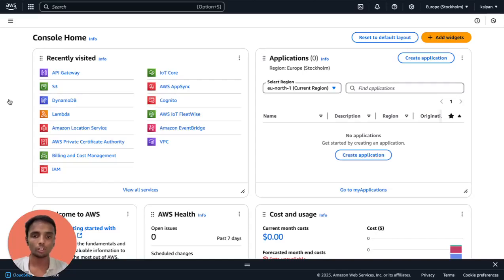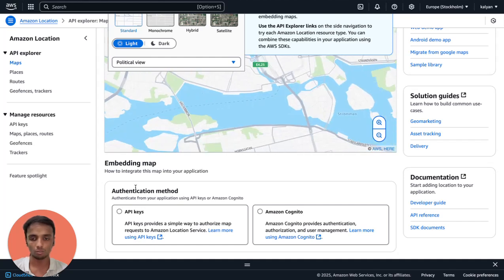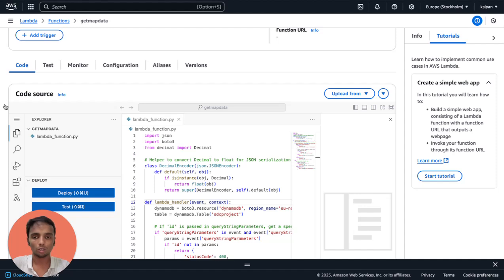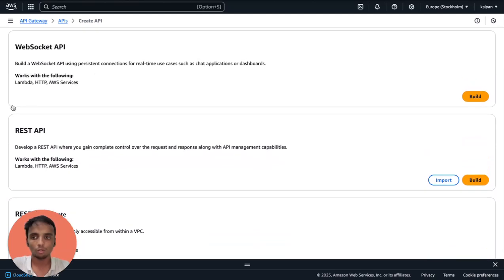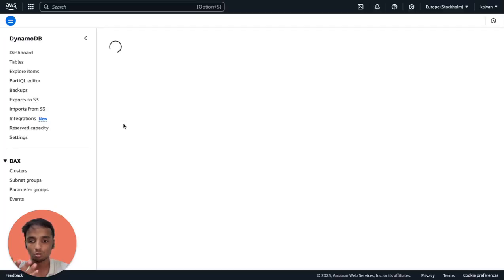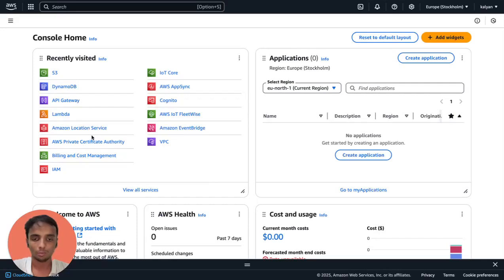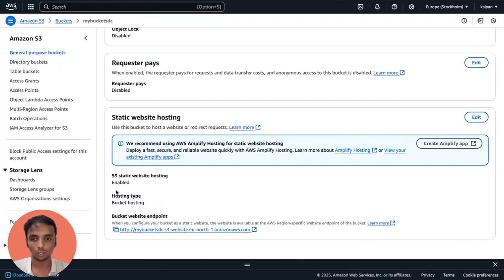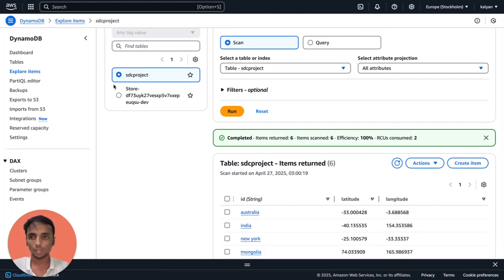Serverless Travel Itinerary Planner Overview